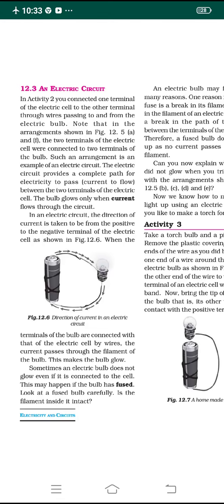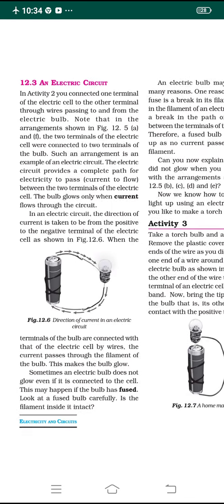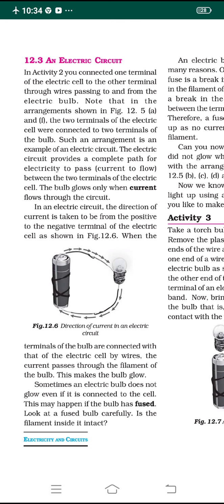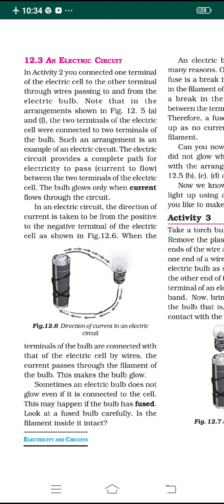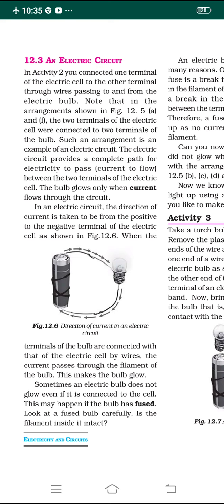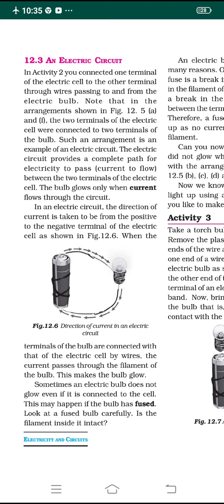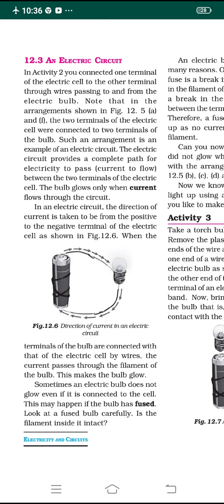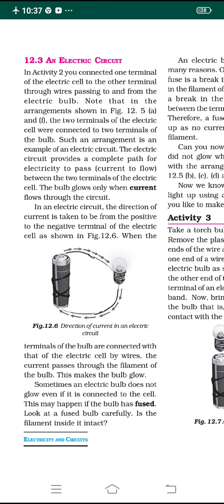CBSE_class_6_Science_Electric circuit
Basavaraj